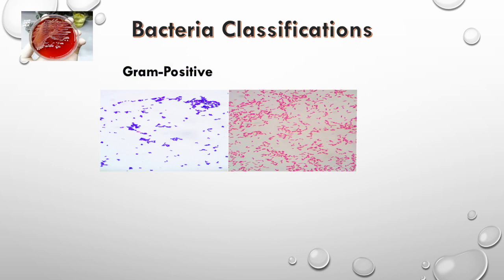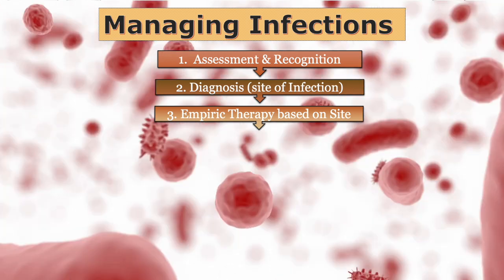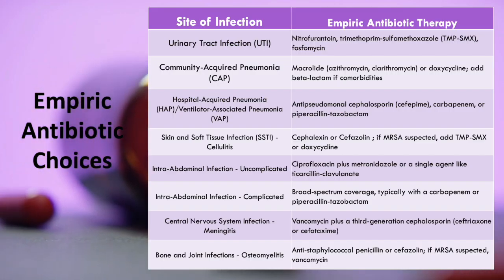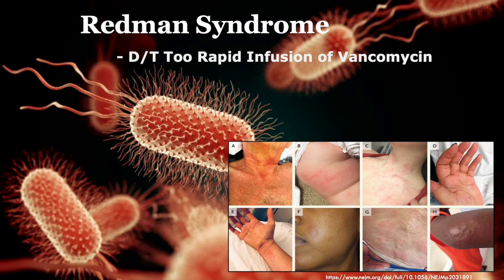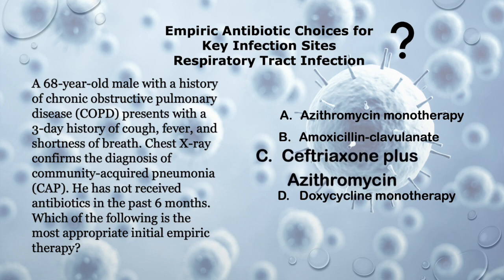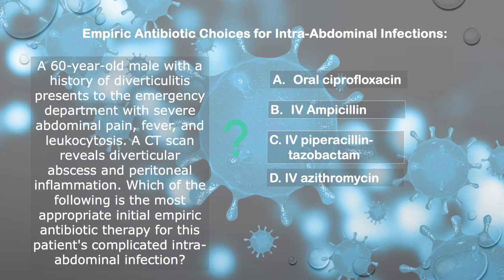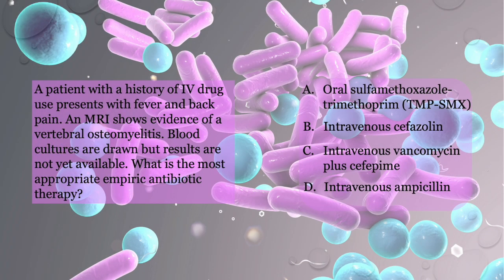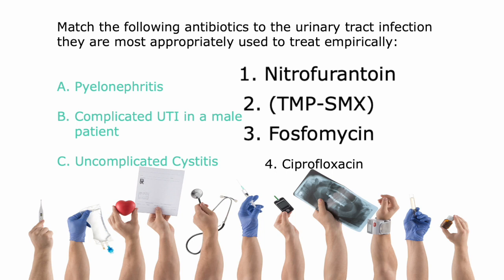Infections & Antibiotics Explained Ultimate Guide for Healthcare Professionals, AGACNP BOARD REVIEW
Infections and Antibiotics covered on the AGACNP Board exams STUDY guide I put together using the content from multiple review courses I have taken like Barkley's Live Review and ANA's.

"Infections & Antibiotics Explained: Ultimate Guide for Healthcare Professionals"

Description:
⭐️ Dive into the world of healthcare with our comprehensive video on 'Infections & Antibiotics' – A must-watch for aspiring AGACNP certification candidates and medical professionals! 🏥🩺

🔍 In this video, we unravel the complexities of bacterial infections and the use of antibiotics. From the basics of Gram-Positive and Gram-Negative bacteria to the intricacies of managing various infections, this guide covers it all!

🔬 Topics Covered:

Bacterial Classifications: Understand the difference between Gram-Positive and Gram-Negative bacteria
In-Depth Look at Staphylococcus Aureus, Streptococci Pneumoniae, and more
Managing Infections: Assessment, Diagnosis, and Empiric Therapy
Antibiotic Stewardship: Ensuring effective and responsible use of antibiotics
Prevention Strategies: Staying one step ahead of infections
🌟 Perfect for AGACNP students, nurses, doctors, and anyone interested in the medical field. Enhance your knowledge and be prepared for your certification exams.

Please help me get my page off the ground.
Like and Follow for more great content you will not want to miss: :)